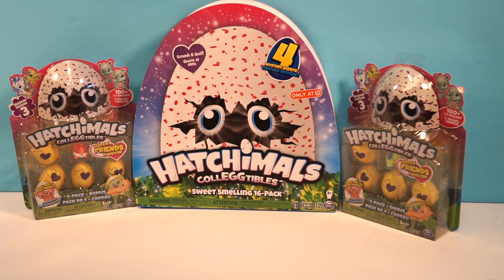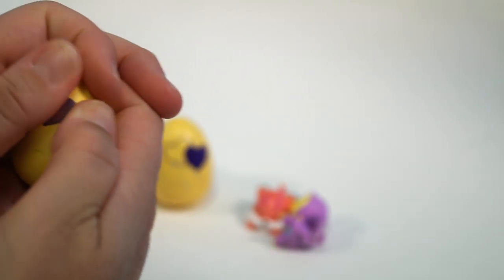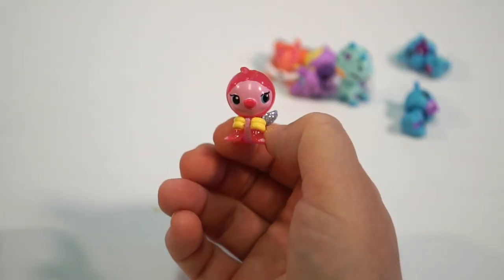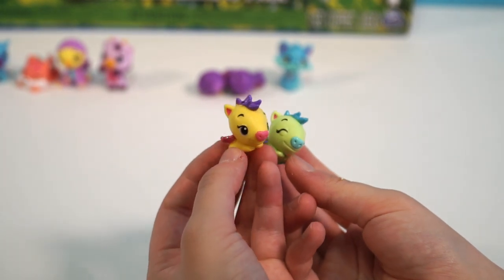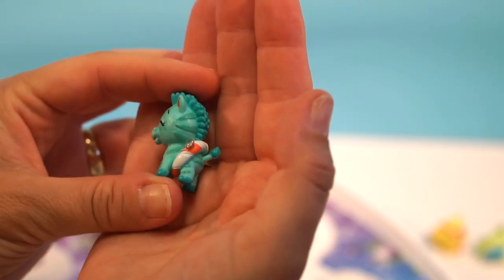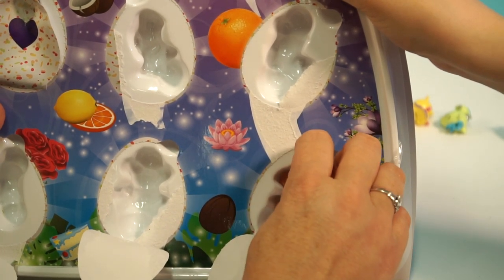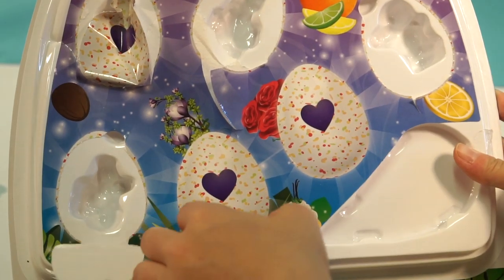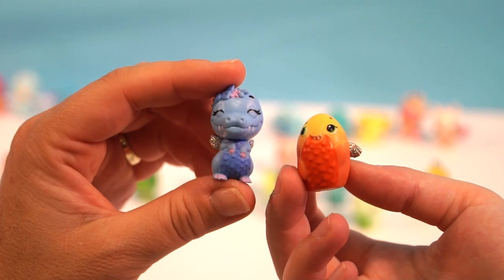Hatchimals Colleggtibles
Today we are opening 24 of the Hatchimals Colleggtibles!! Which Hatchimal did you like the best?